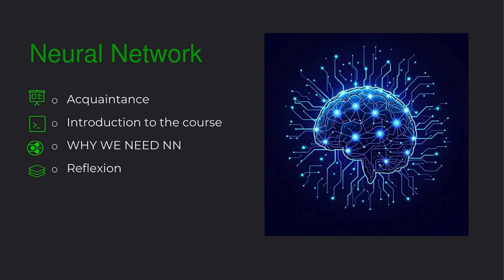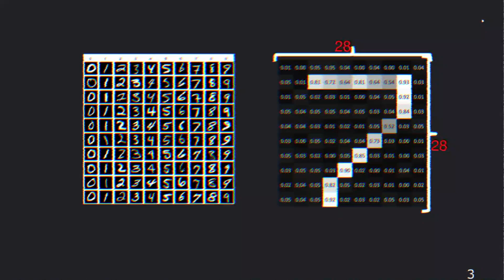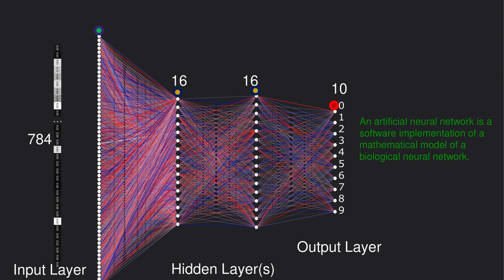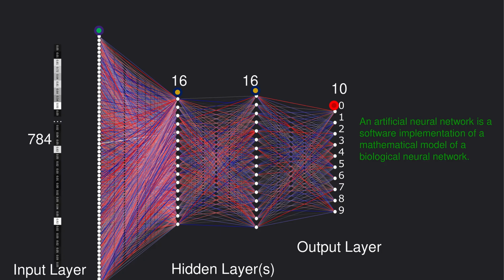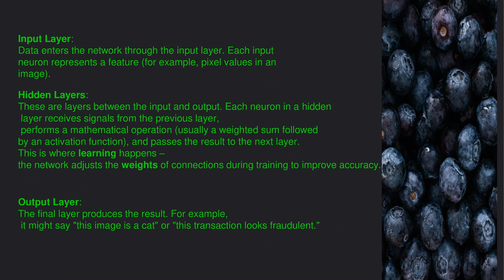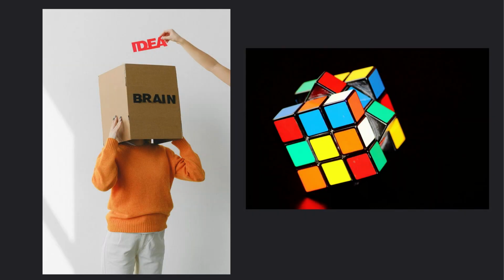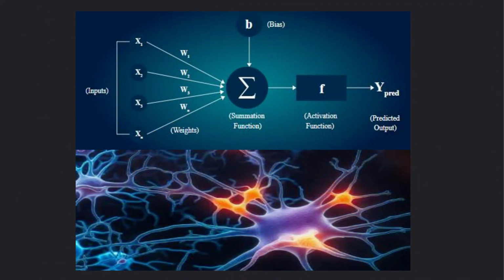Your First Step into Deep Learning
Welcome to your first deep learning lesson! Neural networks may sound complex, but we’ll show you how they work in simple terms, with examples from real-world AI systems like voice assistants and image recognition.

You’ll learn what neural networks are, how they’re inspired by the human brain, and why they’ve become such a powerful tool in solving complex tasks like image recognition, speech processing, and even generating creative content.

Whether you’re a student, an aspiring machine learning engineer, or just curious about how AI works, this is the perfect starting point.

How does it mimic the brain?

Structure of a neural network (input, hidden, output layers)

How neurons process and learn from data

Real-world applications (image classification, speech, creative AI)

Why neural networks are more popular today than ever before

👉 Let’s begin your AI journey together!